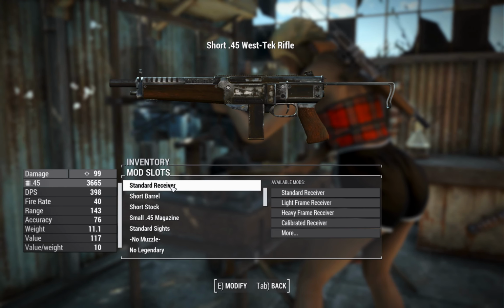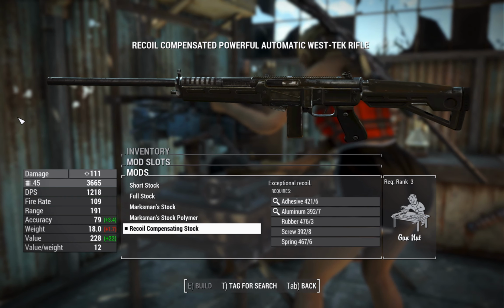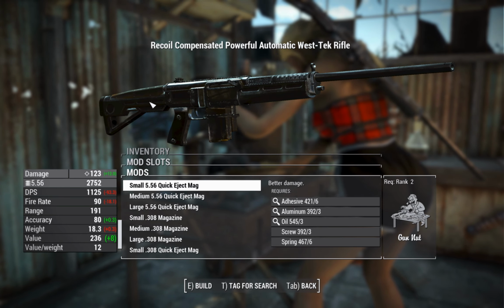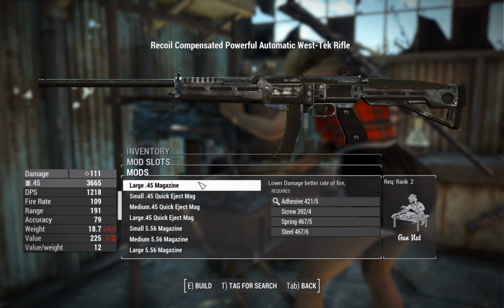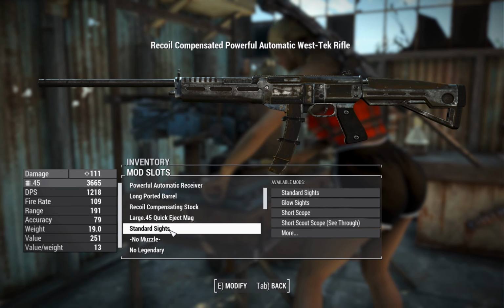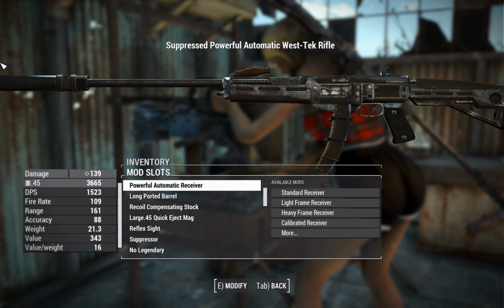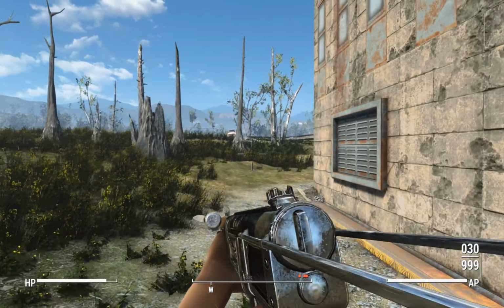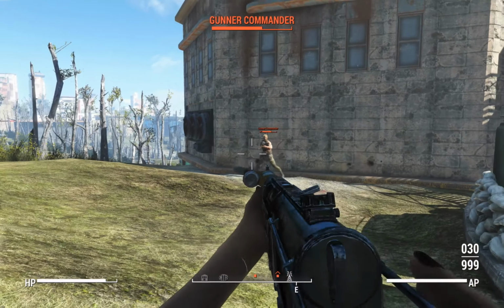Fallout 4: West Tek Combat Rifle - Weapon Mod Showcase